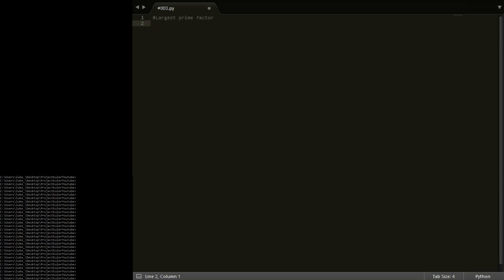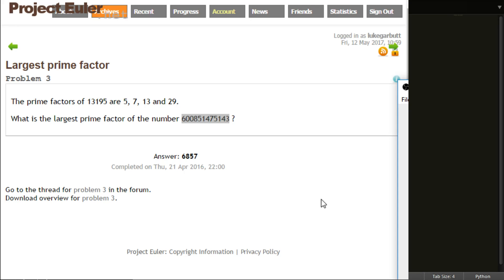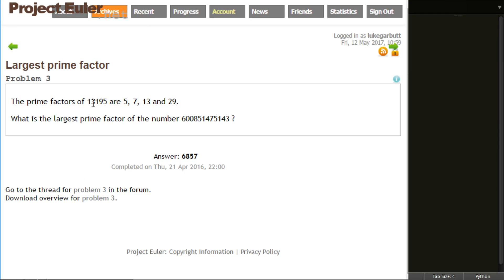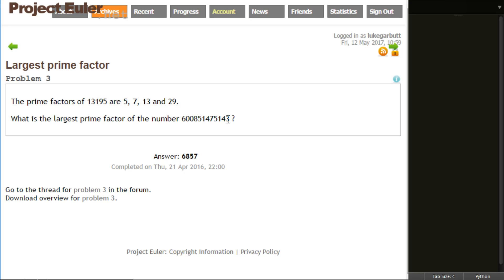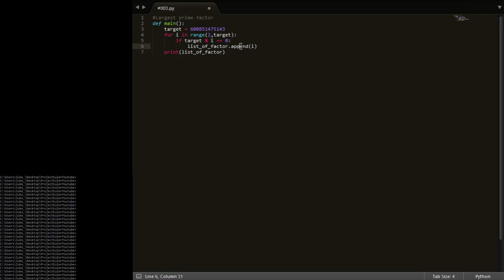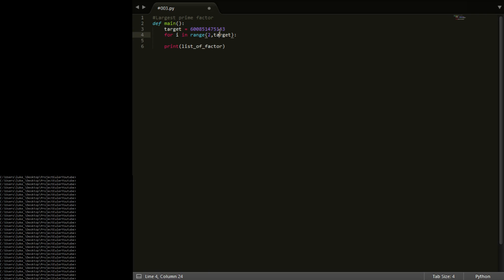Python Beginner tutorial series using project Euler #3 - Largest Prime Factor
Episode 3 of my beginner python series where in this episode I show how I manage to find the largest prime factor of any number. There are a few improvements that could be made to this, but I'll leave those for you to figure out :)